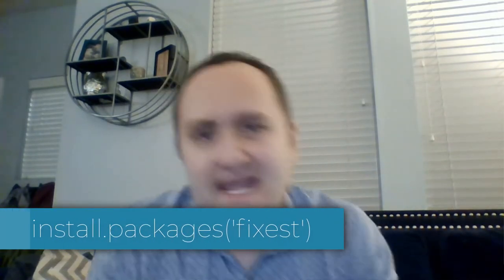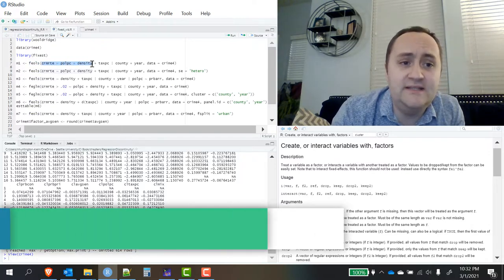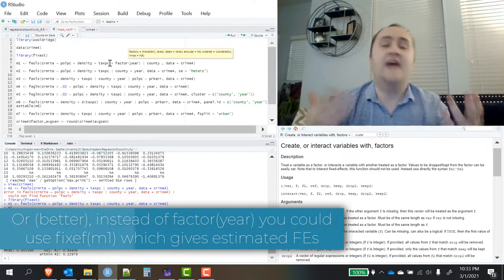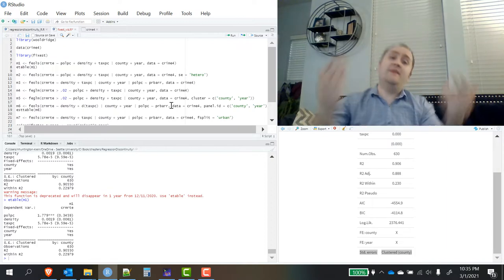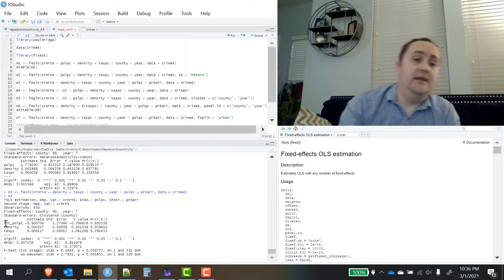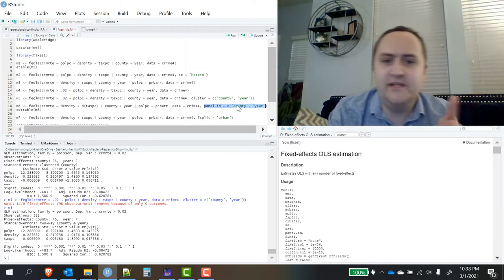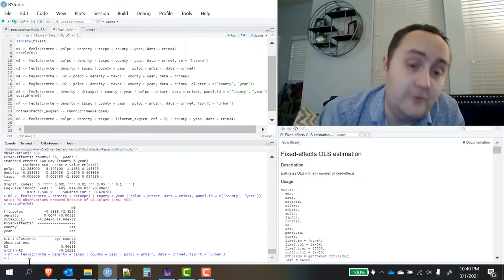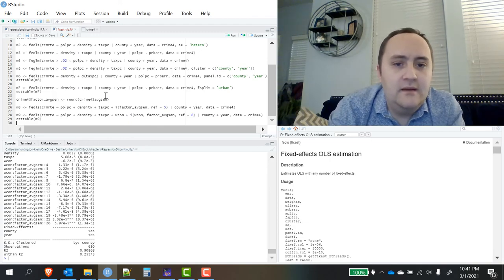Blazing fast and highly versatile! The fixest package for fixed effects regressions in R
and install fixest using install.packages('fixest')

NOTE: As of fixest 0.9.0 (released after this video), the syntax for i() with interactions has changed. You now want the factor first, THEN the continuous variable. The line should be

m9 = feols(crmrte ~ polpc + density + taxpc + wcon + i(factor_avgsen, wcon, ref = 8) | county + year, data = crime4)

Code from the video (adjusted to remove all greater-than or less-than signs for YouTube description rules):

library(wooldridge)

data(crime4)

library(fixest)

m1 = feols(crmrte ~ polpc + density + taxpc | county + year, data = crime4)
etable(m1)

m2 = feols(crmrte ~ polpc + density + taxpc | county + year, data = crime4, se = 'hetero')

m3 = feols(crmrte ~ density + taxpc | county + year | polpc ~ prbarr, data = crime4)

m4 = feglm( ~ polpc + density + taxpc | county + year, data = crime4)

crime4$lowcrime = floor(crime4$crmrte*100) %in% 0:2

m5 = feglm(lowcrime ~ polpc + density + taxpc | county + year, data = crime4, cluster = c('county', 'year'))

m6 = feols(lowcrime ~ density + d(taxpc) | county + year | polpc ~ prbarr, data = crime4, panel.id = c('county', 'year'))
esttable(m6)

m7 = feols(crmrte ~ density + taxpc | county + year | polpc ~ prbarr, data = crime4, fsplit = 'urban')
esttable(m7)

crime4$factor_avgsen = round(crime4$avgsen)

m8 = feols(crmrte ~ polpc + density + taxpc + i(factor_avgsen, ref = 5) | county + year, data = crime4)

m9 = feols(crmrte ~ polpc + density + taxpc + wcon + i(wcon, factor_avgsen, ref = 8) | county + year, data = crime4)
esttable(m9)